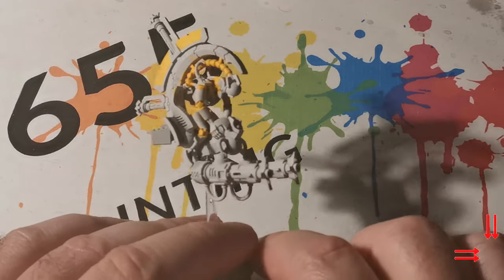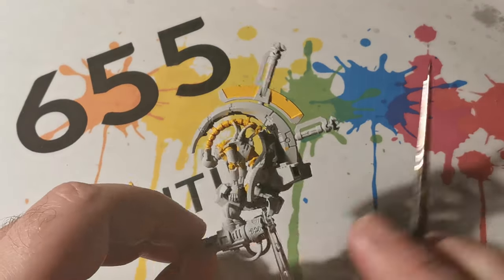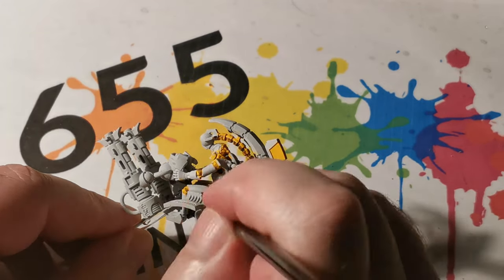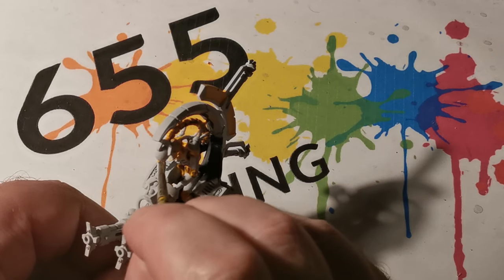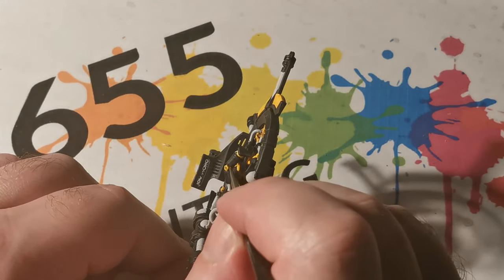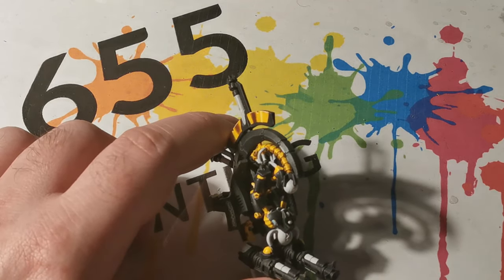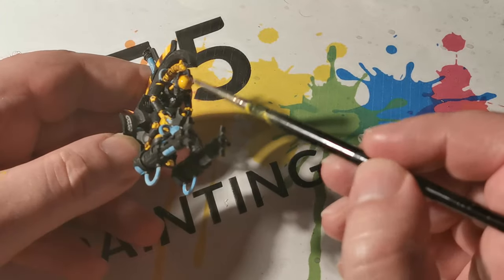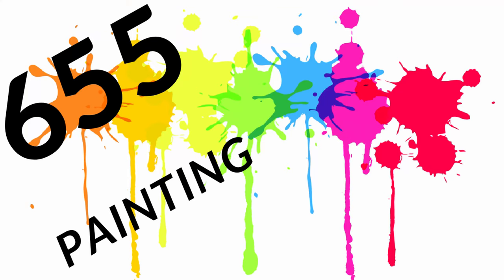how to paint tomb blades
In this video i show how i painted my tomb blades